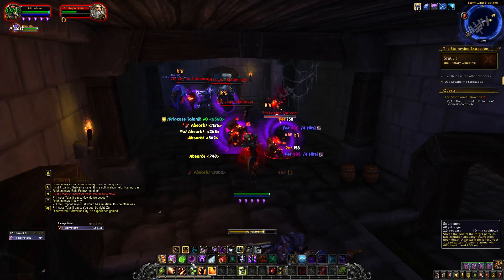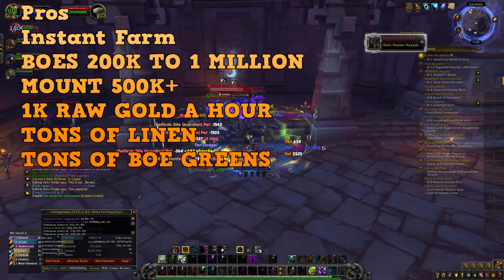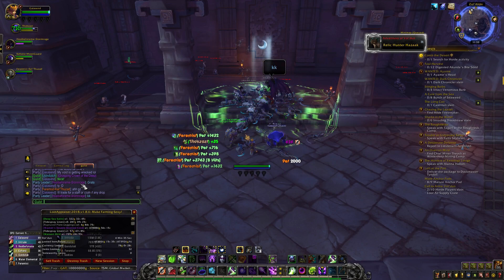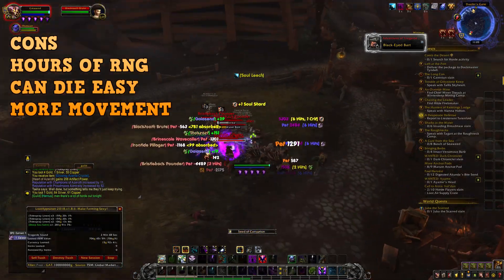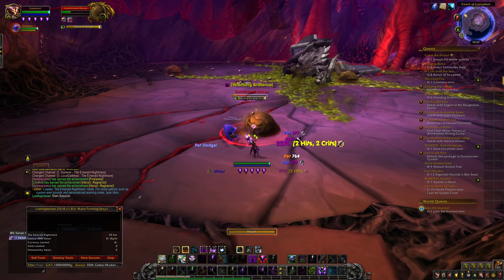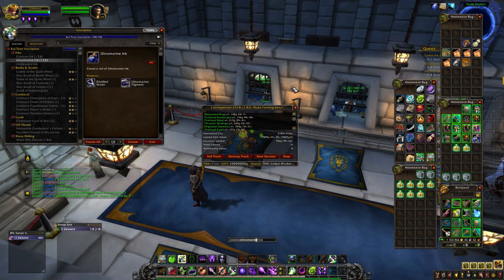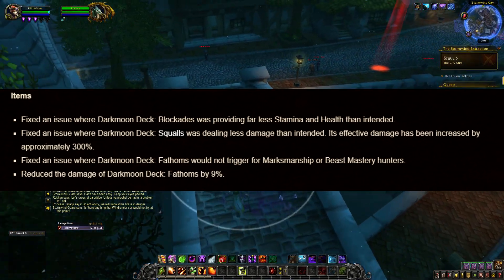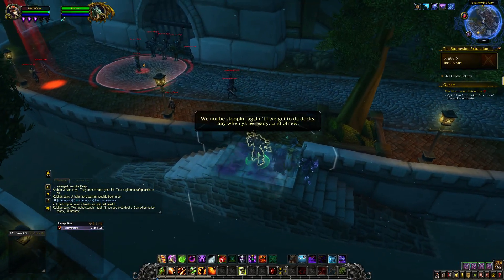Battle For Azeroth: Amazing Farming Spot & Darkmoon Changes! 8.0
Hey Guys and Gals we are back! Expect new videos and more gold!
Today we discuss Battle For Azeroth: Amazing Farming Spot & Darkmoon Changes! 8.0

During streams!

Battle For Azeroth: Amazing Herb Farming Spot & More! 8.0

Battle For Azeroth: Instant Spawn Farm - TideSpray & Deep Sea Satin! 8.0

8.0 Battle For Azeroth : Full Guide Break Down!

8.0 Profession and BFA Tip's #3 - Pre-Patch!

8.0 Tip's and Info #2 - Pre-Patch!

8.0 Gold Making Tips & Info #1 - Pre-Patch!

8.0 Raid Farming & Alt Gearing Tip - Pre-Patch!

8.0 Instant Spawn Farms - Pre-Patch Info!

Others are doing it why cant i?